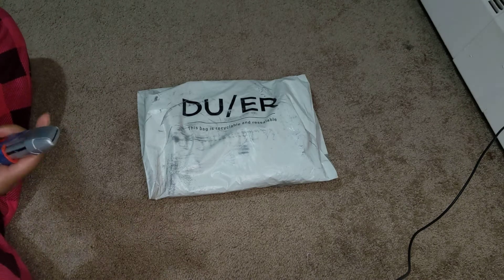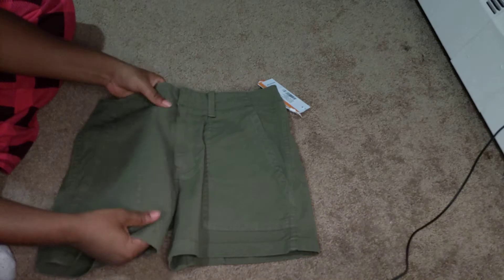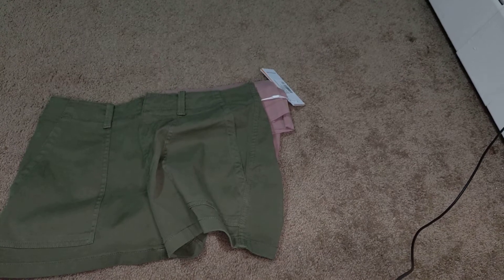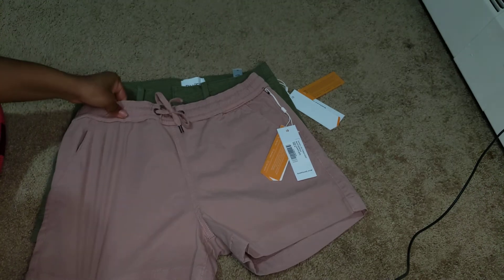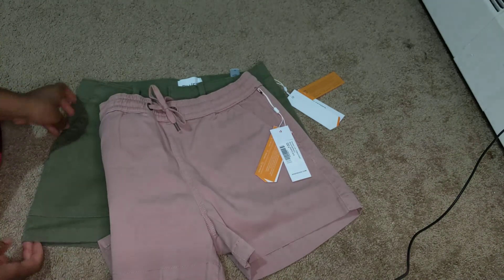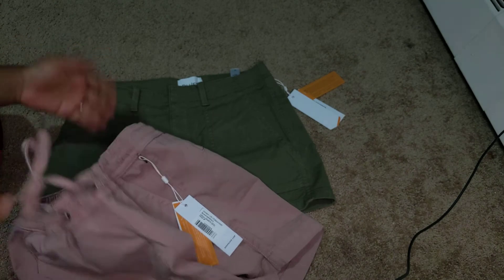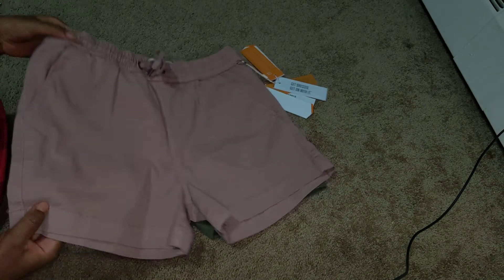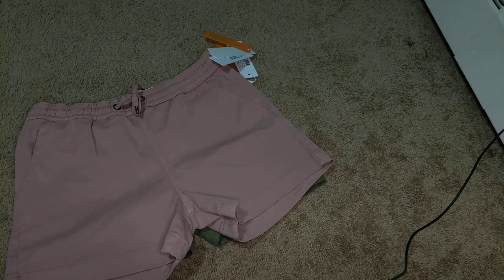DU/ER women's Shorts unboxing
an unboxing of some shorts I had ordered from Duer!!! I love them especially the olive pair.
watch with 🎧 on for best audio quality!